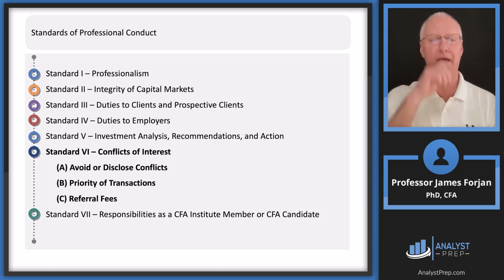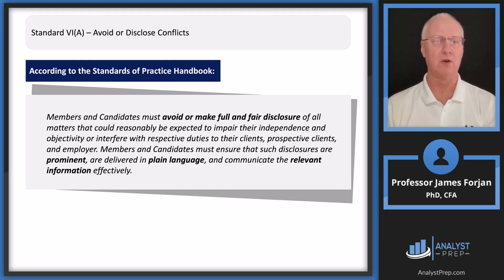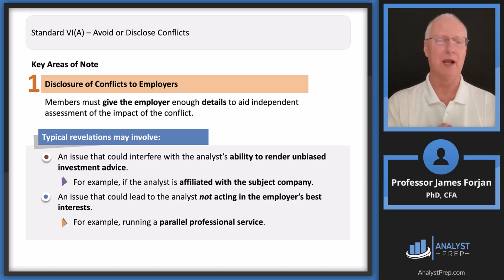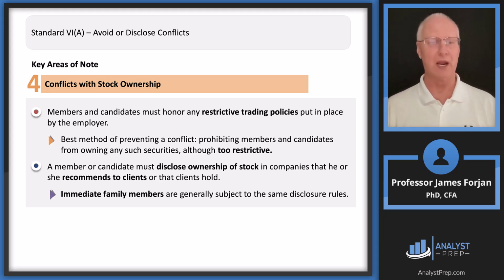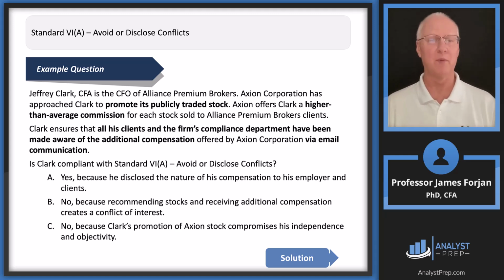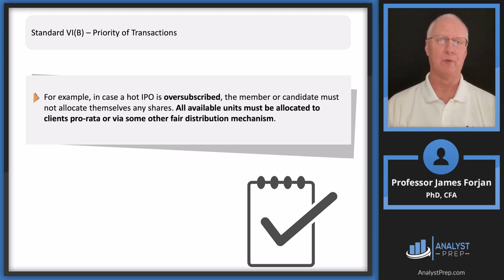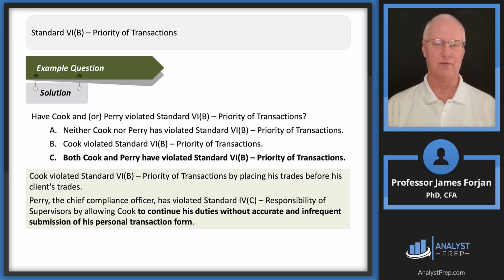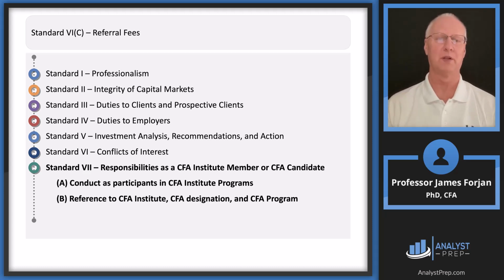Standard VI – Conflicts of Interest (2025 Level II CFA® Exam – Ethics – Reading 32)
CFA Level II Ethics: Standard VI – Conflicts of Interest (Reading 32).

In this lesson, Jim explains the CFA Institute Standards of Professional Conduct related to conflicts of interest. Learn how CFA candidates and professionals should handle situations involving personal interests, client priorities, and potential conflicts.

What you'll learn:
✓ Avoiding or disclosing conflicts of interest
✓ Priority of transactions and personal trading considerations
✓ Referral fees and disclosure requirements
✓ Board membership, insider relationships, and stock ownership conflicts
✓ IPO allocations and front-running examples
✓ Real CFA exam-style ethics scenarios

Chapters:
00:00 Introduction: Standard VI – Conflicts of Interest
02:10 Avoid or Disclose Conflicts (Standard VI-A)
05:20 Priority of Transactions (Standard VI-B)
08:40 Referral Fees (Standard VI-C)
12:00 Real Exam-Style Ethics Examples
15:00 Key Takeaways and CFA Exam Tips